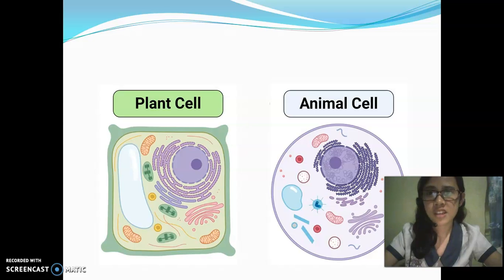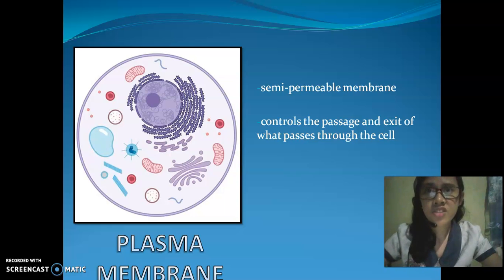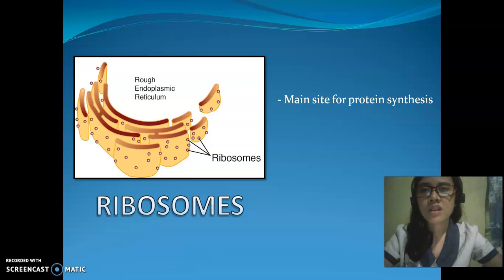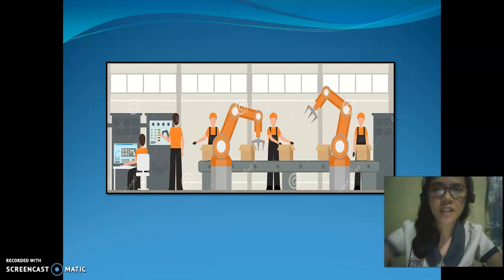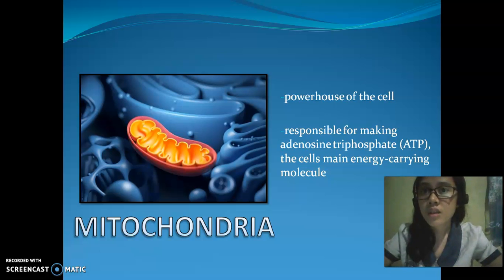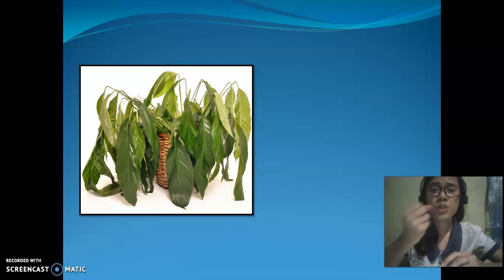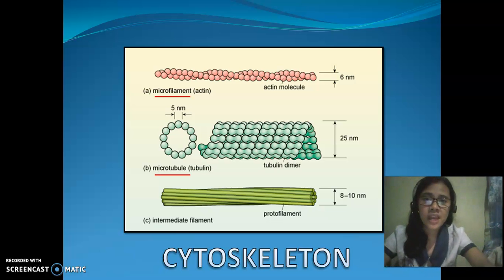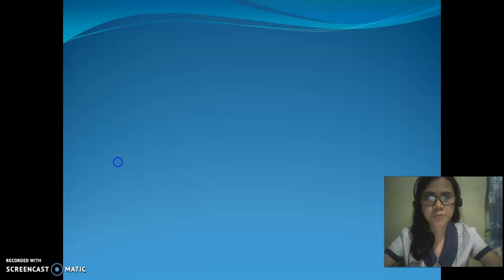CELLULAR STRUCTURE AND FUNCTIONS PLANT AND ANIMAL CELL (LABORATORY ACTIVITY 2) | NISAN CERVANTES